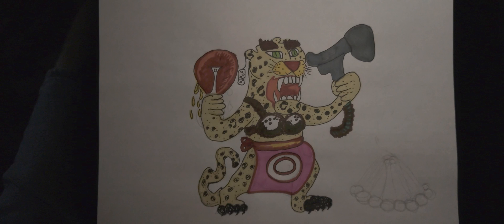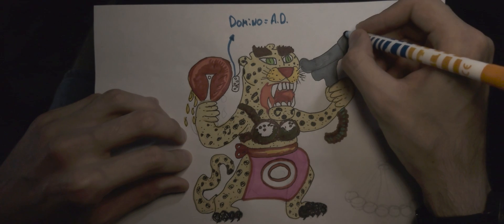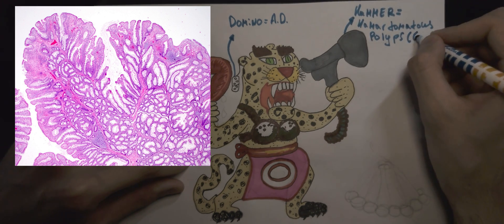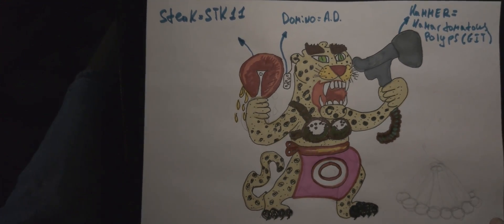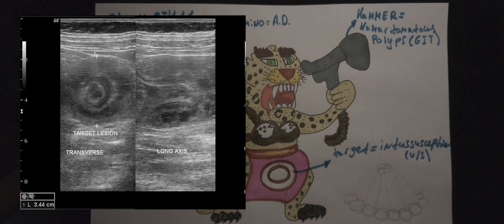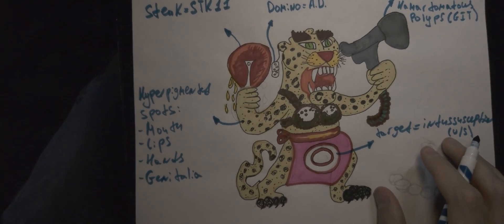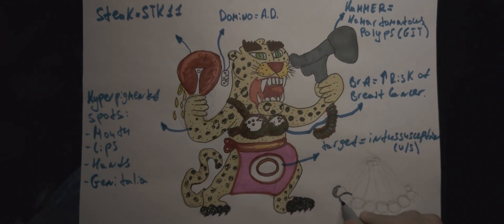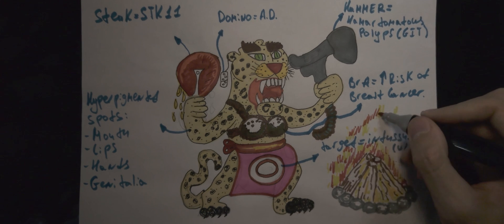peutz jegher syndrome / Visual mnemonic for USMLE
Peutz-Jeghers syndrome (PJS) is an inherited disorder that causes the development of benign tumors in the gastrointestinal tract, as well as dark-colored lesions on the skin and mucous membranes. PJS is caused by mutations in a gene called STK11, which normally helps regulate cell growth and division. Symptoms can include abdominal pain, bleeding, and bowel obstruction. While there is no cure for PJS, treatment options can include surgery to remove tumors and close monitoring for complications. People with PJS also have an increased risk for certain types of cancer, particularly in the colon, breast, and ovary.